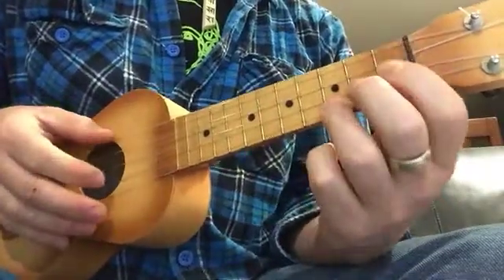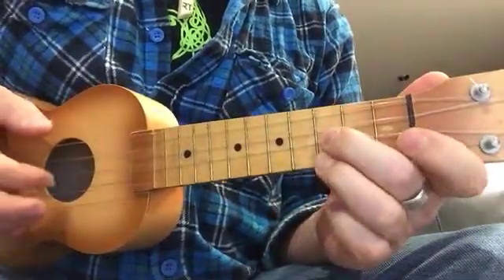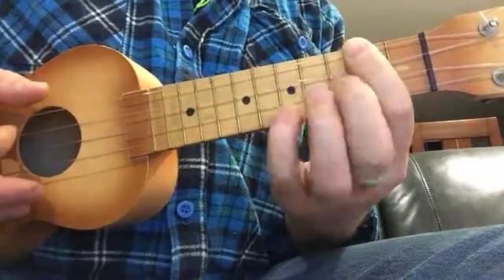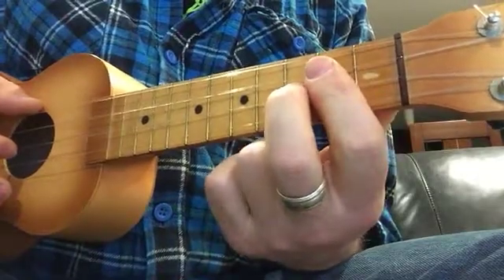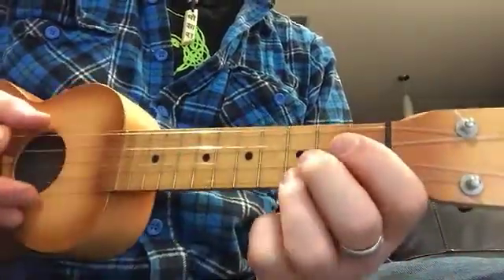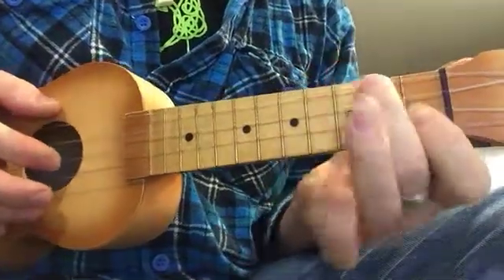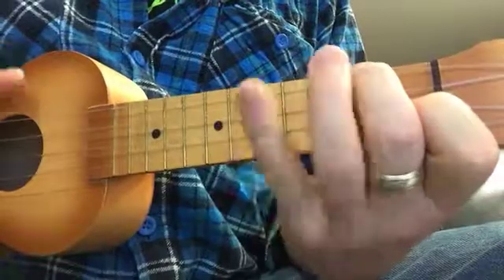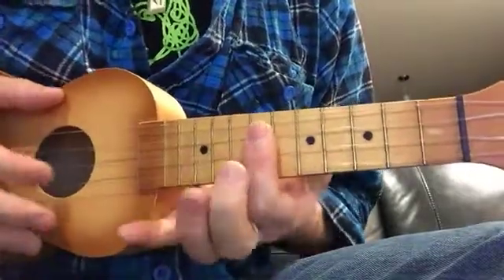Chords & Melody Tutorial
A rough tutorial on how to play melodies at the same time as chords on the ukulele (30min).

First 14min: exploring the basic idea of finding melodies while playing various chord shapes...to the tune 'Row Row Row Your Boat'.

14min-16min:  example of playing a melody riff that changes as the chords change (The Walls Came Down riff) [by The Call ...not The Jam, as I said]

16min:22min:  a walk-through of playing melody to 'Happy Birthday' in a couple of keys

22min-25min : Same technique with a different song 'Incy Wincy Spider'

25min-30min Walk-through with a more advanced song  (Ob La Di Ob La Da by the Beatles)

(Sorry... sound is slightly distorted due to video compression...I squashed it down so it would be quicker to load, but might've gone one step too far!)